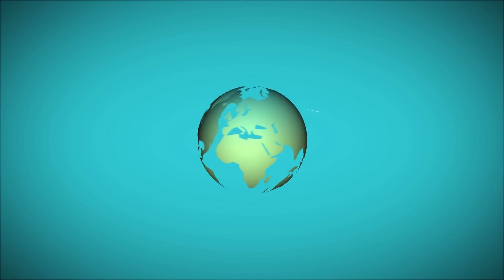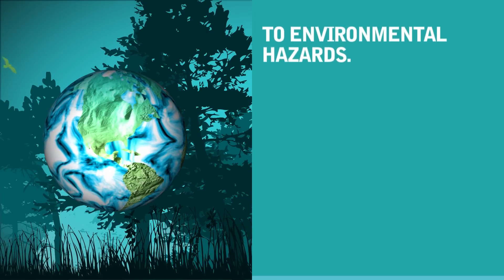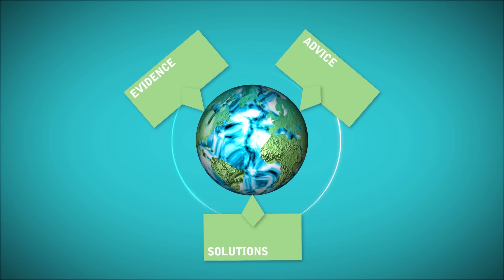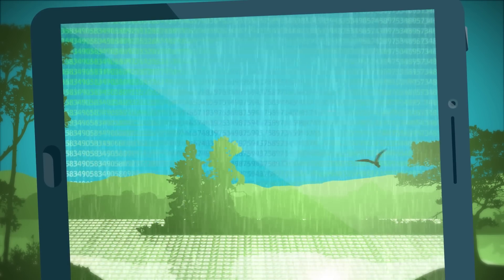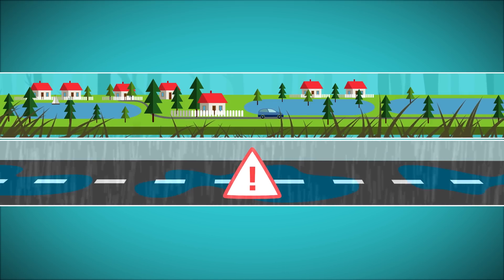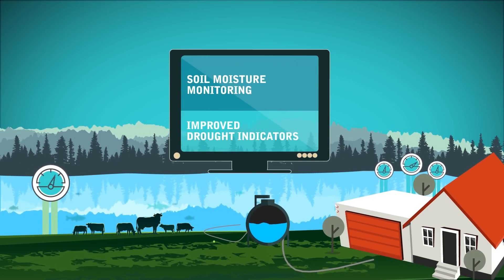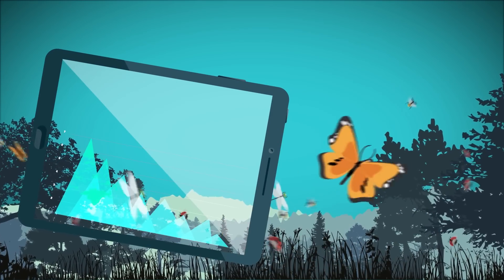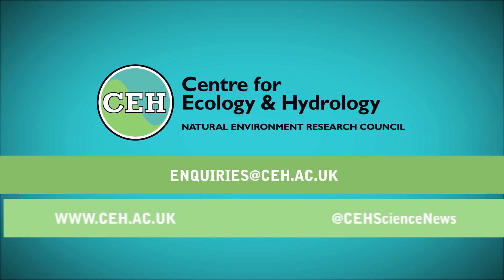Essential science for the changing environment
Our planet is a complex system of air, land and water, supporting all life. At the Centre for Ecology & Hydrology we study the earth system at a scale that's relevant to all life - our short animated video explains how.

Thanks to G2TV Ltd for producing the motion graphic video.